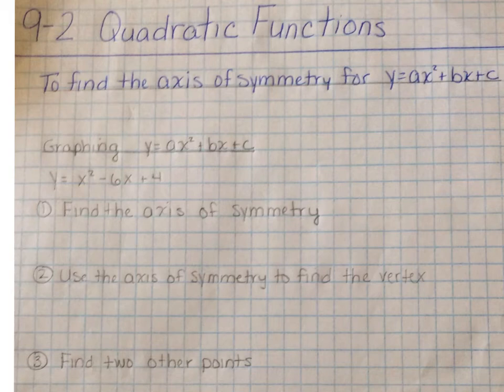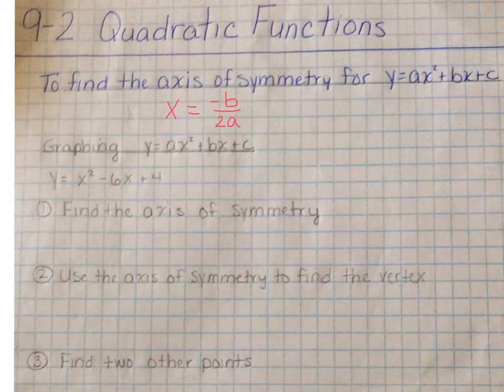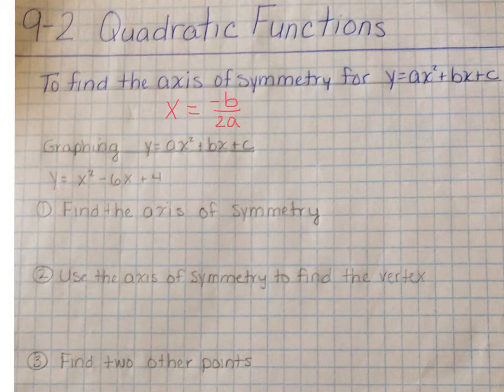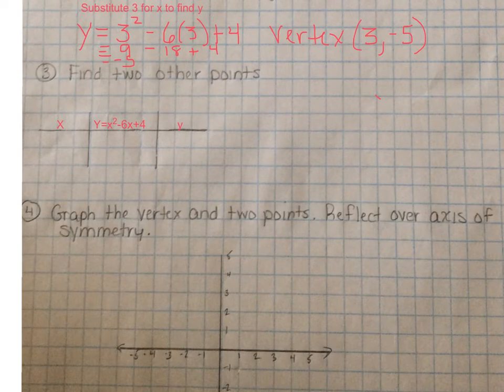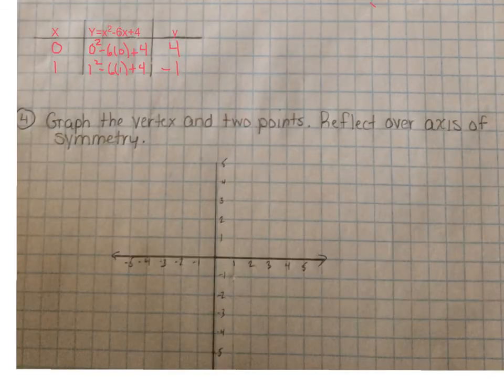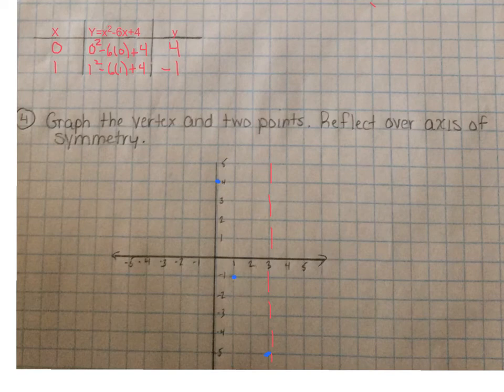9-2 Quadratic Functions